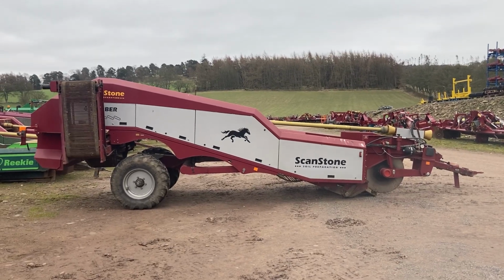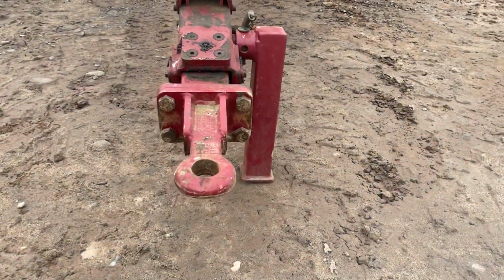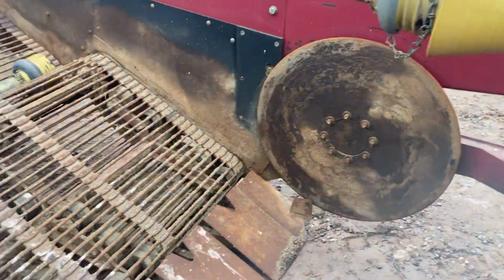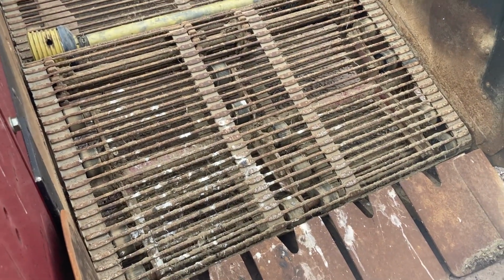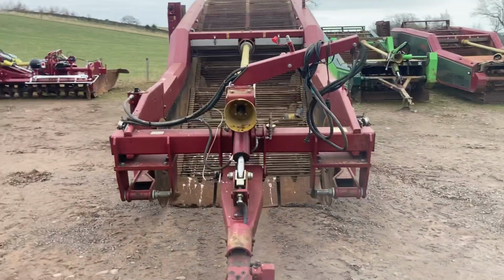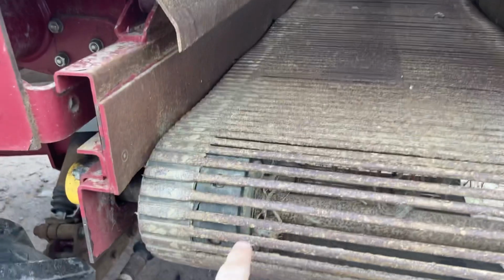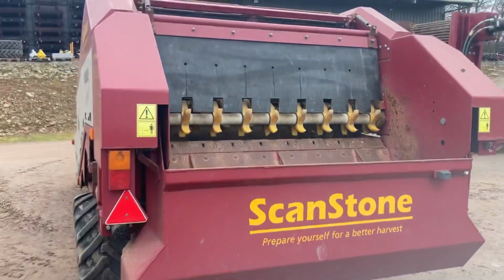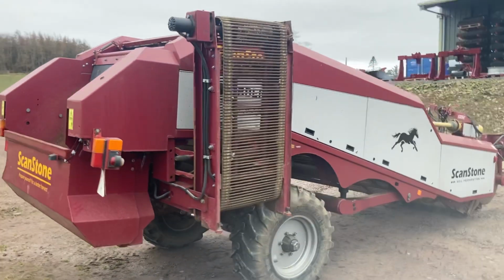ScanStone 4 Webber FOR SALE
2015 ScanStone Destoner for sale. Well kept machine. Will need some parts.

Machine Specification-
4 webs; 3 short webs, 1 long rear web,
Hydraulically controlled intake discs,
Shock drawbar for protection,
Multi-blade Share,
Star Type Stone Box.